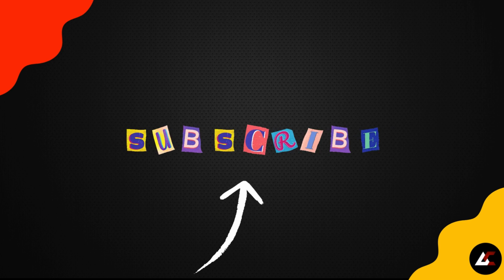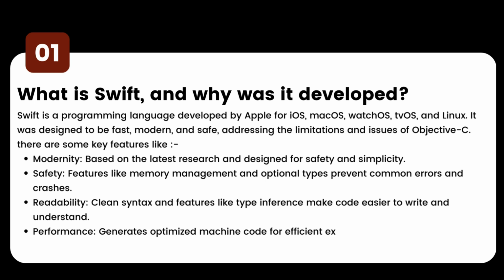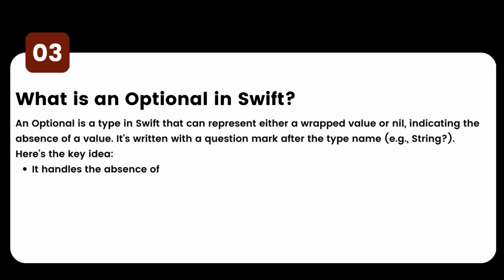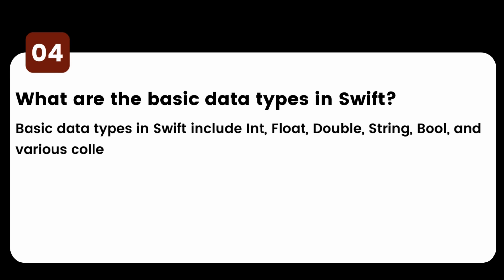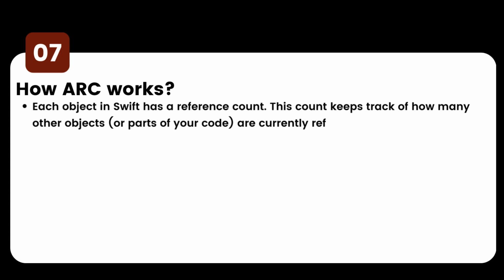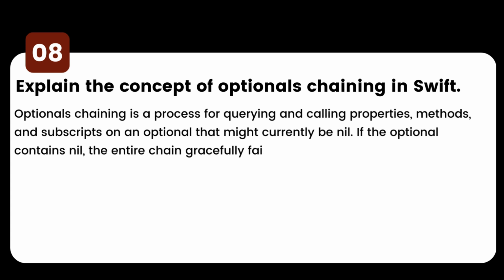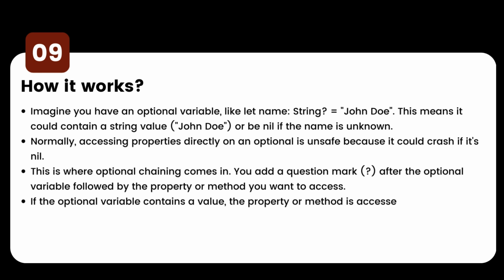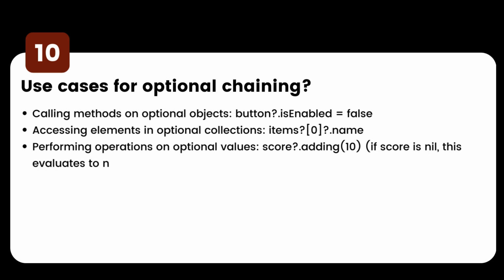Swift Interview Series Part 1 || Exclusive Interview & Tips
Welcome to the Swift Interview Series Part 1! Dive into exclusive insights and valuable tips straight from seasoned iOS developers. Get ready to uncover the secrets of Swift mastery in this short but impactful discussion.

ios interview questions and answers
ios interview questions
iOS interview
ios interview questions and answers for experienced
ios interview preparation
ios internet speed meter
jos interface
jos interface for android
ios interview questions and answers for freshers
ios interactive widgets
ios internet problem
ios interview questions and answers in hindi ios interview questions and answers for experienced swift
ios interview experience